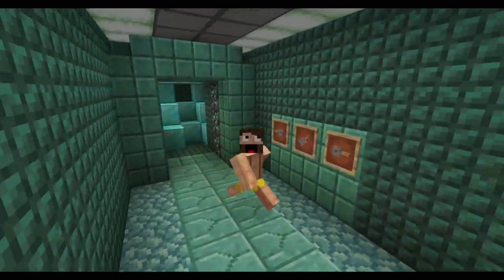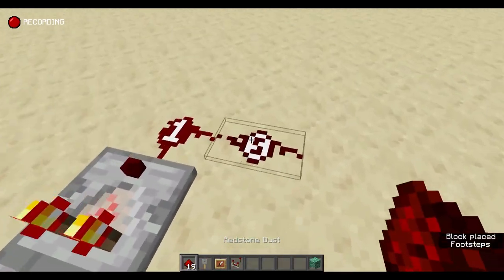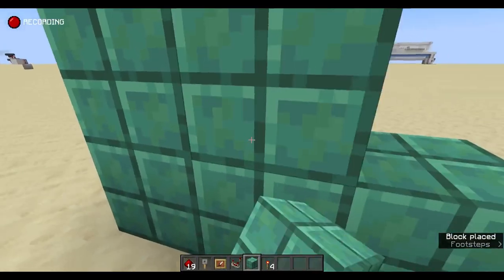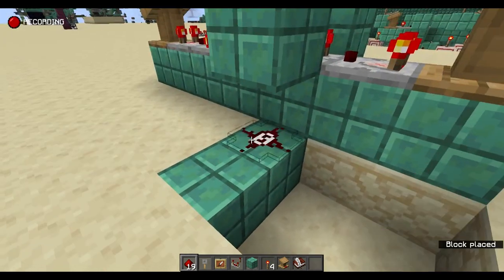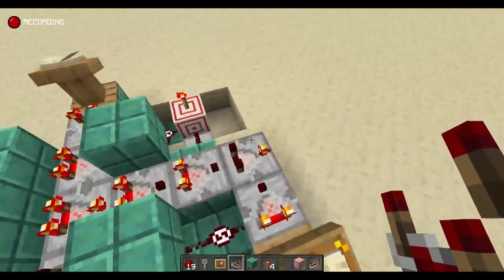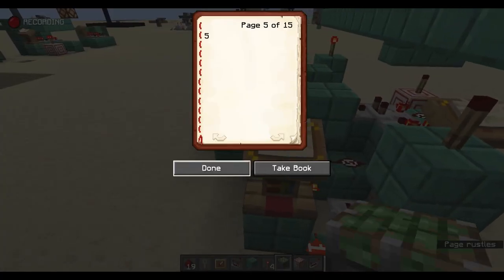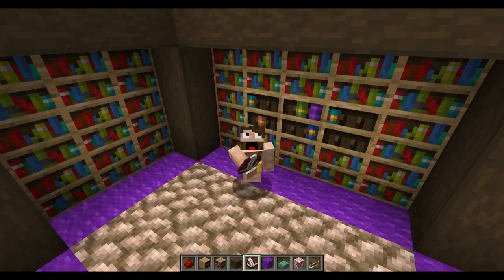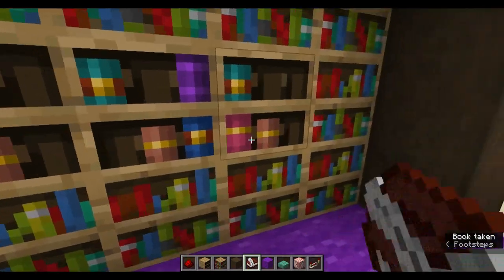How to make a secret Redstone Door - Part 2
Make a VAULT or a SECRET passage! How to make a redstone door - Part 2

By the end of this tutorial, you'll have a fully functional redstone locking mechanism that adds an extra layer of security and intrigue to your Minecraft builds.

If you choose the Item Frames you get up to 512 (8*8*8) combinations! Chiseled bookshelves have 216 (6*6*6).

Rihanna - Diamonds made by me in Noteblock Studio

I did use one other song, but can't find the URL for it if anyone can help me out!

Intro 00:00
Redstoooooooone 00:40
Let's build! 04:00
Bookshelves 12:00
Profit? 13:00